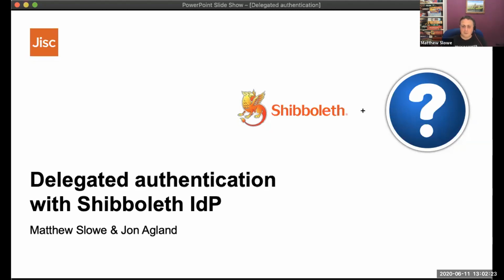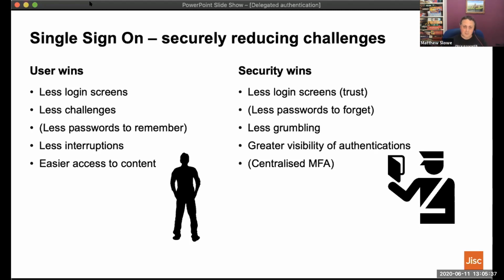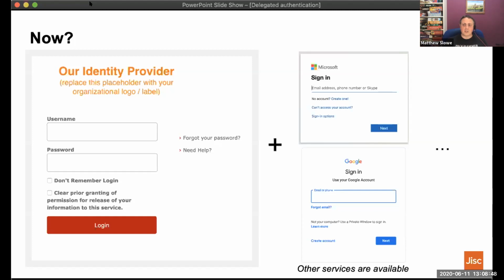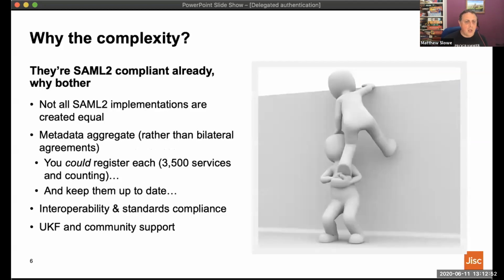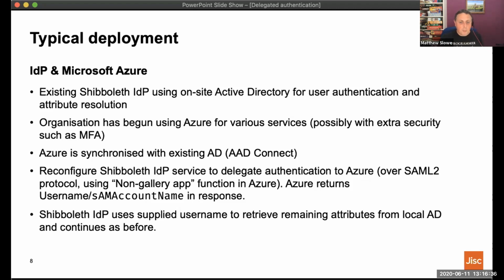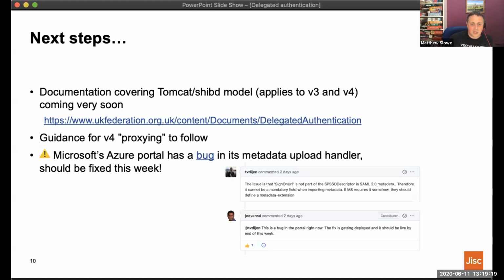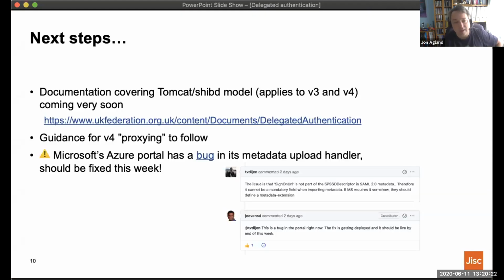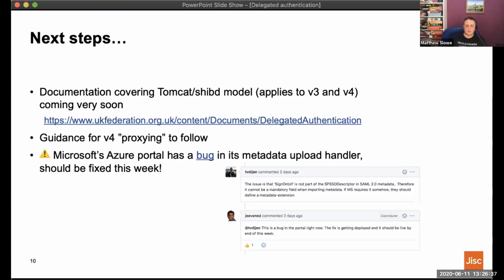UKf Town Hall: Delegated authentication